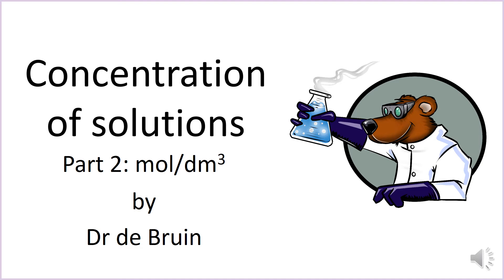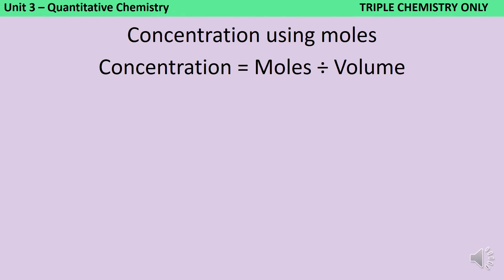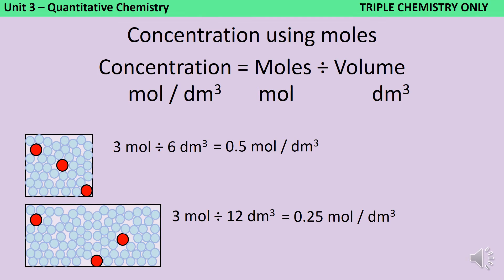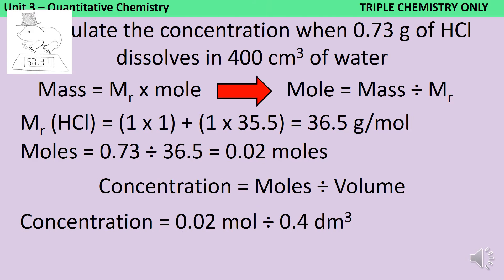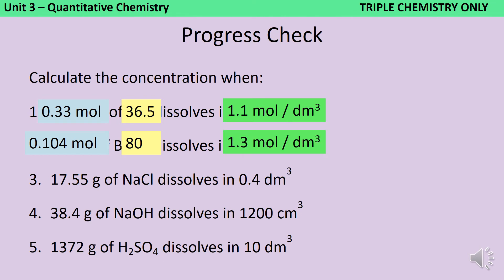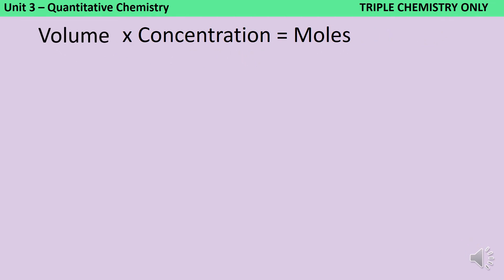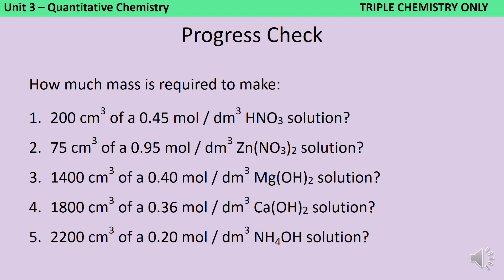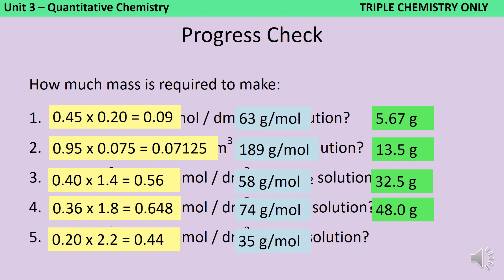Calculating concentration using moles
An tutorial for concentration calculations, describing both simple calculations using moles and volume and using this information together with Mass = Mr x mole to calculate the mass of solute required to give a solution of a given concentration.

This is covered by Specification point 3.4 Concentrations of solutions in mol/dm3